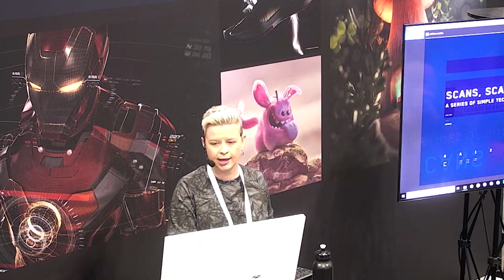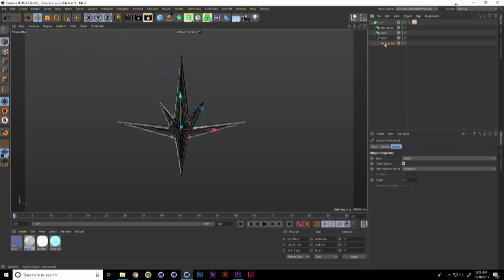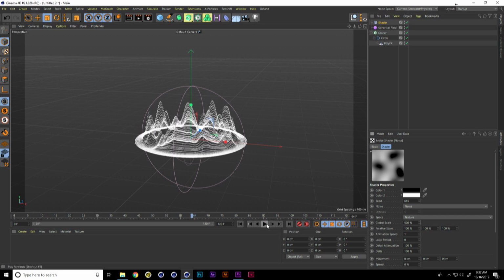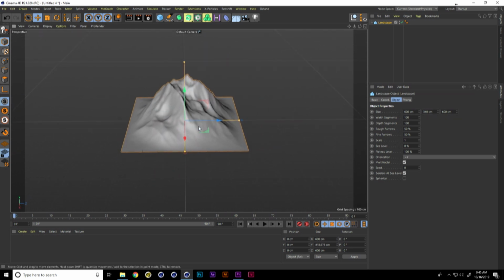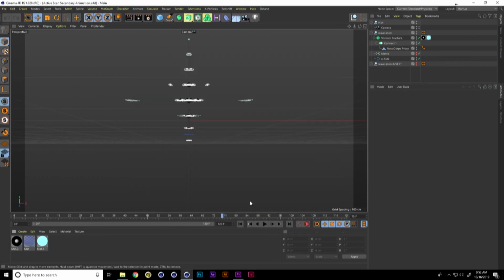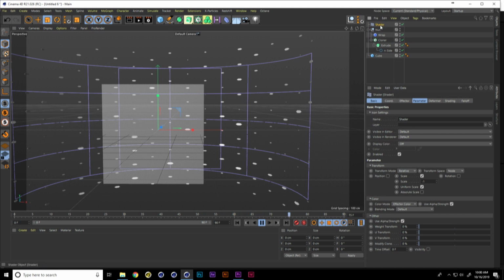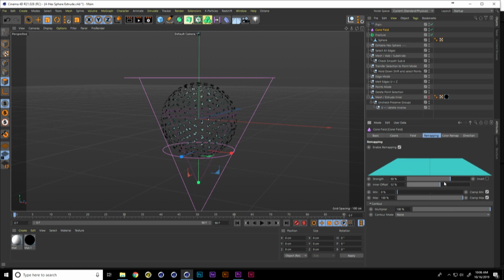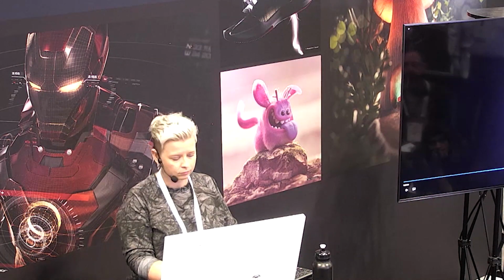Robyn Haddow @ NAB Show New York 2019 | Maxon Cinema 4D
"Creative Applications & Production Techniques" by Robyn Haddow at the NAB Show New York 2019.

Robyn Haddow will delve into various techniques she uses to create futuristic screen graphics in production. She will go through a range of examples including creating a fantasy holographic communication device as well as various creative surface scanning techniques for facial recognition, airport scanners and object identification AI systems.

About Robyn Haddow:
Robyn is a freelance future tech concept and motion graphic designer with a focus on FUI design for screen graphics and holograms. Robyn spends most of her time imagineering futuristic technology in story based worlds and makes sophisticated tech a reality seen in such films as Antman and the Wasp, Spider-Man Homecoming, Guardians of the Galaxy Vol.2 and television series The Flash, Arrow, and Legends of Tomorrow.

Check out the complete NAB Eeast 2019 playlist for more presentations from NAB Show New York 2019